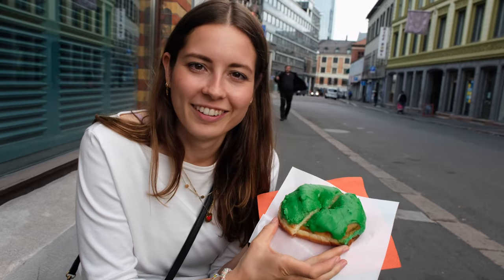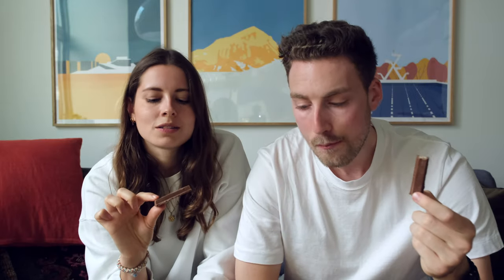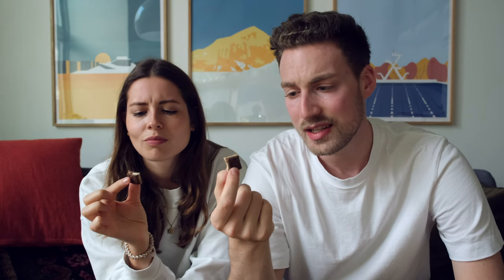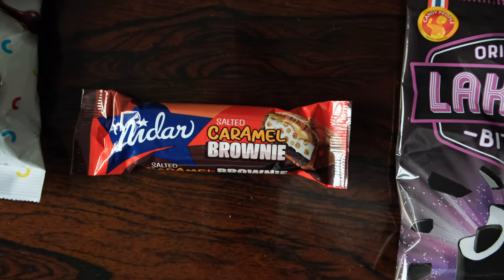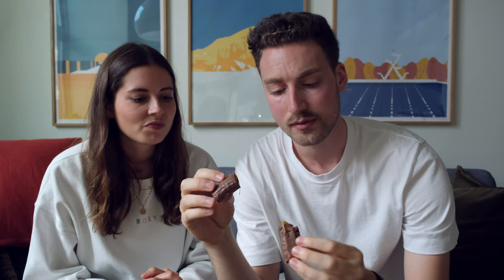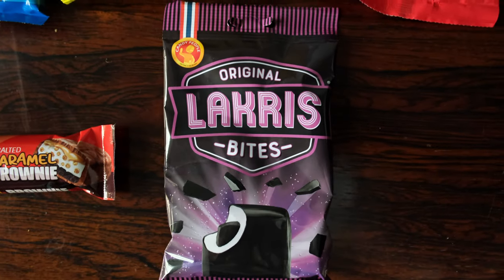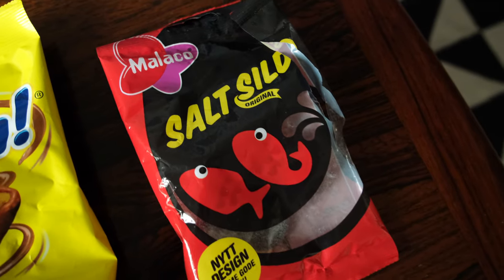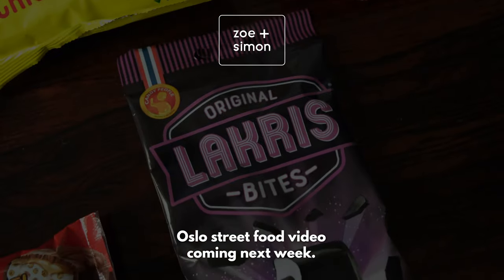Germans Try Norwegian Candy (Taste Test)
We (two Germans) try Norwegian candy for the first time. We’re in Oslo exploring the city and its food and we found some interesting looking Norwegian candy in a convenience store that we just had to try. So in this video we try seven different types of candy in a supermarket taste test.

Oslo street food video coming next week!

0:00 Norwegian Candy Taste Test
0:42 Kvikk Lunsj (Freia)
2:21 Original Sandwich Bites
3:36 Smash! (Sweet, Salty & Crispy)
4:58 Salted Caramel Brownie Bar (Nidar)
6:14 Choco Cheez (OLW)
7:36 Original Lakris Bites
8:30 Salt Sild
10:02 Conclusion

If you missed our previous video series of our road trip through Italy you can find the full playlist here:

We are Zoe and Simon and when we're not working or staying at home due to global travel restrictions, we love to travel whenever we can. Food plays a big role for us when travelling, so you might see a lot of that here. We also shoot cooking videos, review travel gear as well as cooking equipment. Join us on our upcoming trips!